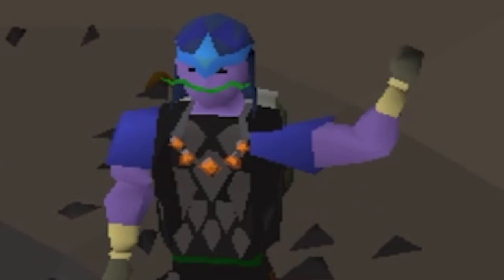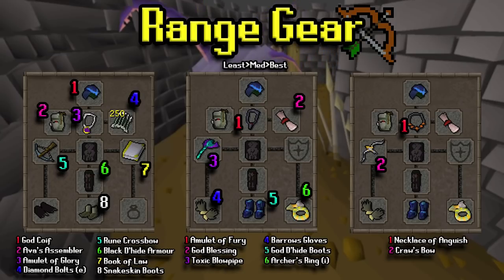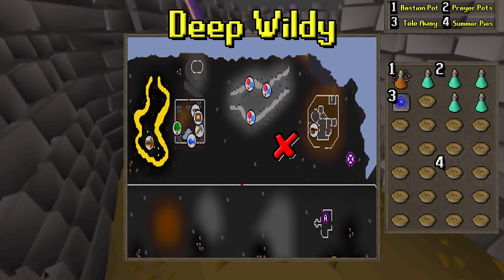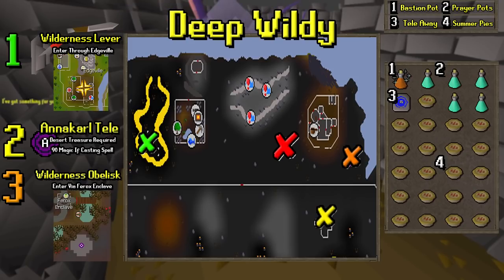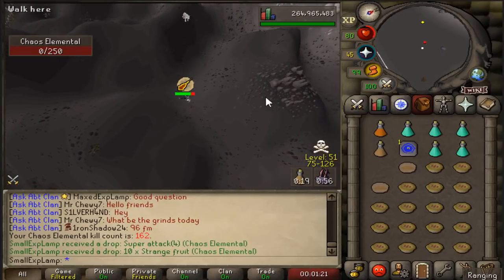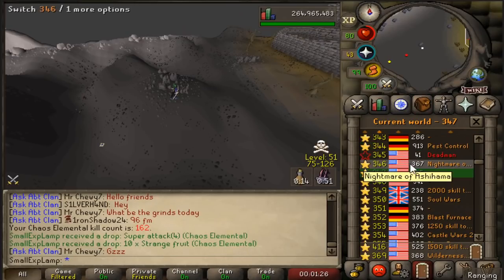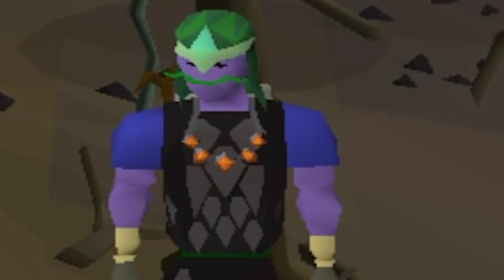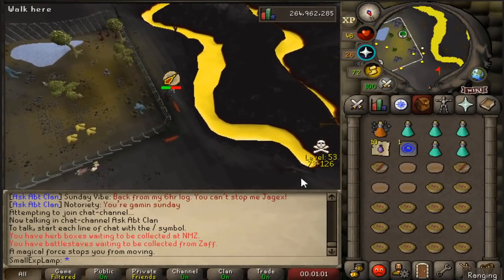The Ultimate Chaos Elemental Bossing Guide OSRS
Table of Contents:
Intro: 0:00 - 0:22
Stat "Requirement": 0:22 - 0:45
What To Expect: 0:45  - 1:20
Range Setups: 1:20 - 2:02
Melee Setups: 2:02 - 2:40
Chaos Elemental Location and Setup: 2:40 - 4:40
How To Get There/Killing: 4:40 - 9:25
Outro: 9:25 -

I've always liked making guides and PvMing, so let's mix the two together and here we are. Hopefully you guys enjoy this Black Demons guide that I made, I am planning to do more bossing guides going forward after I finish up doing them on my other account so that I can form a well versed opinion on the bosses before I make the guide. Hope you enjoy and let me know if I missed anything!